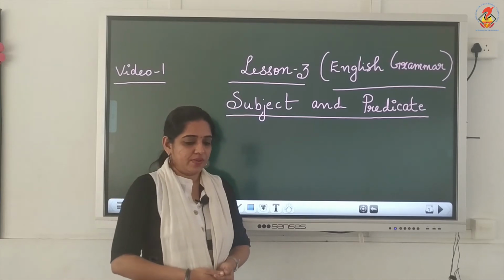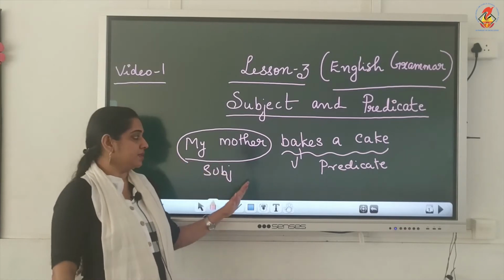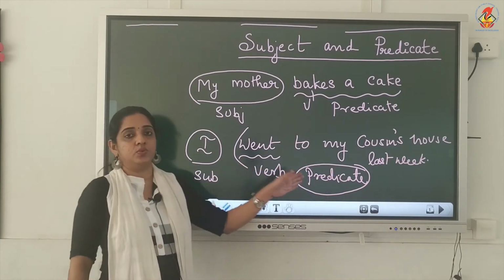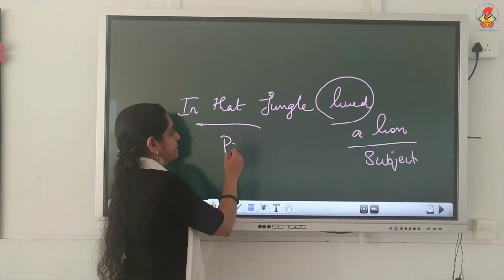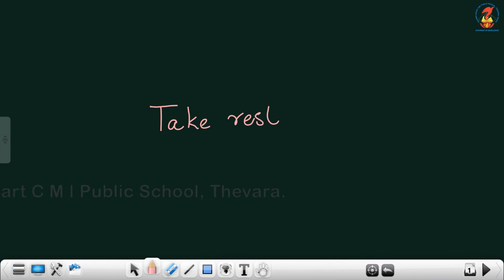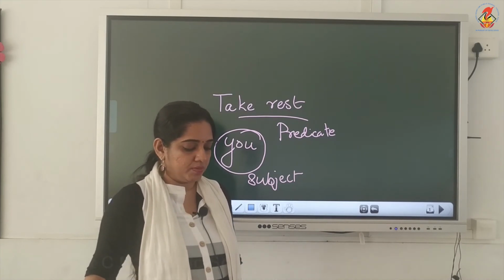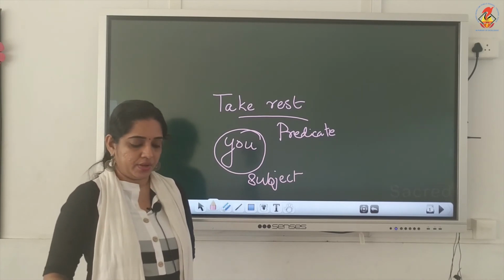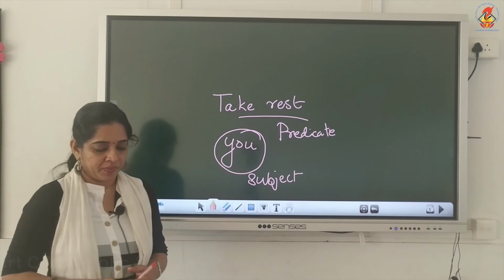Eng05 Grammar Chest Chapter 03 Subject and Predicate Video 01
Eng05 - Lesson 03 - Grammar - Video 01 - Subject and Predicate